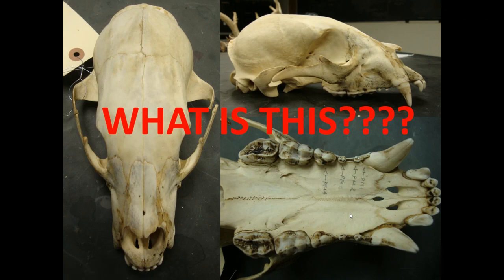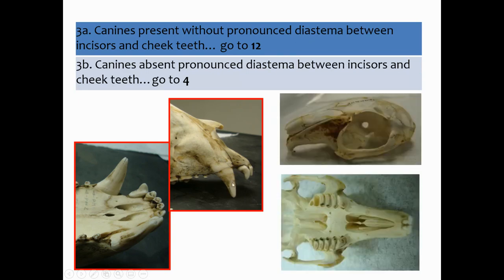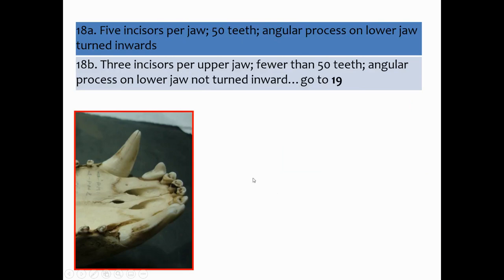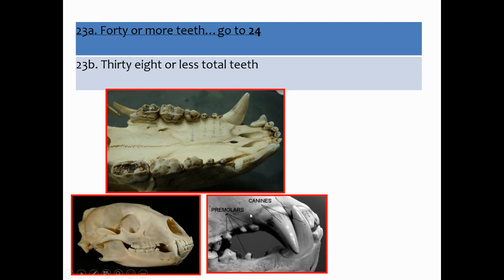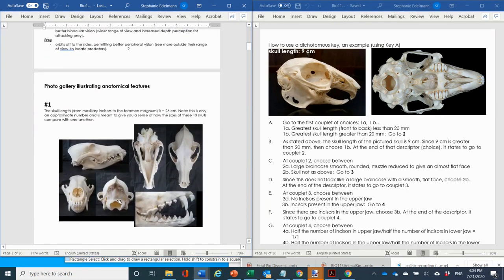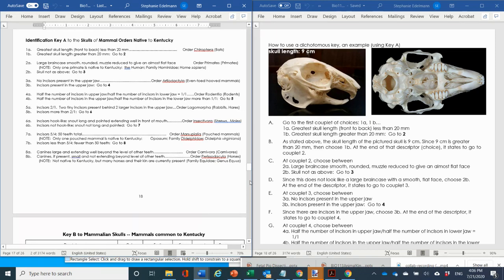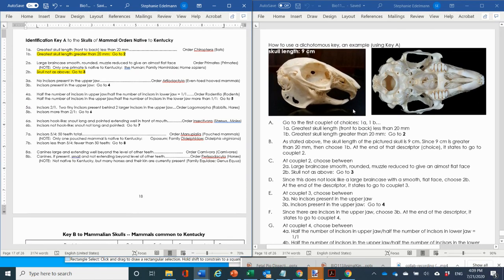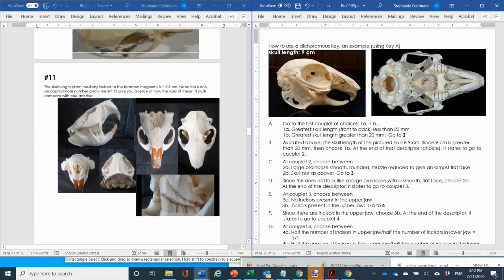BIO 113 Lab Demo - Skull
Walk through the skull identification